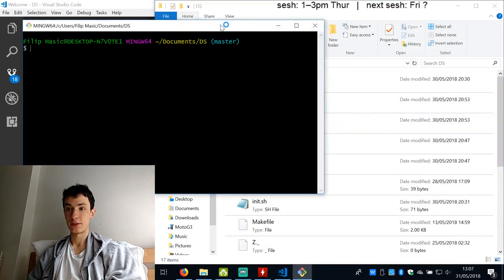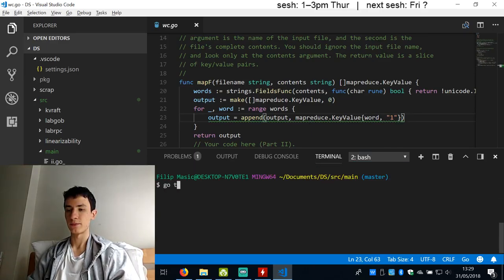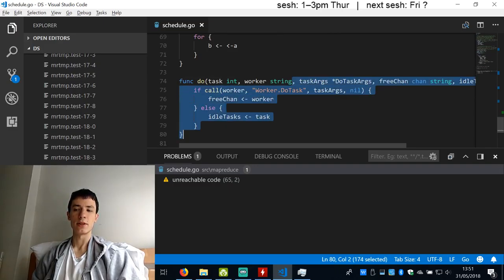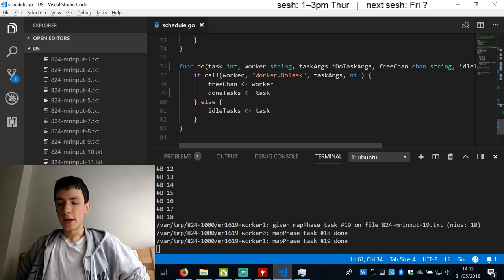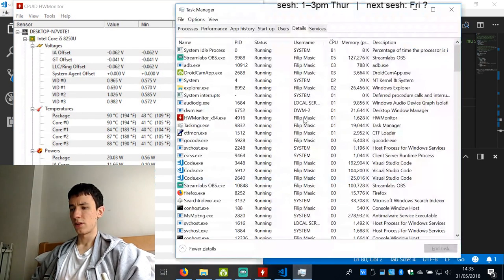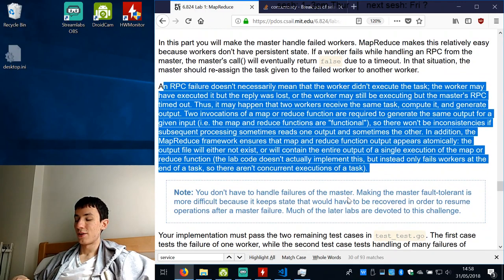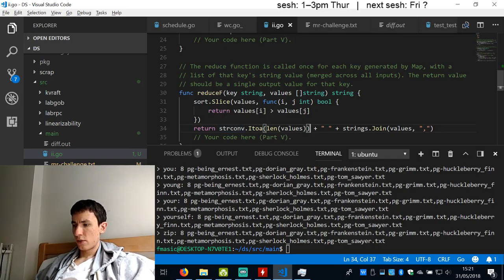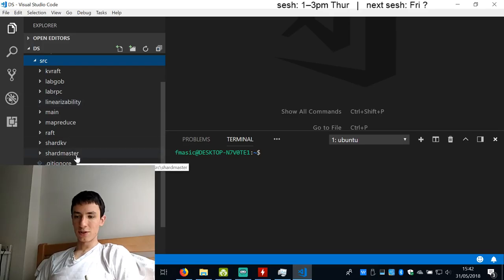DistSys I: MapReduce LIVE #7